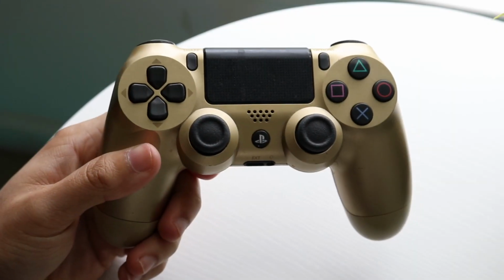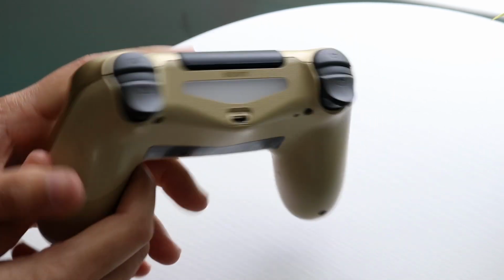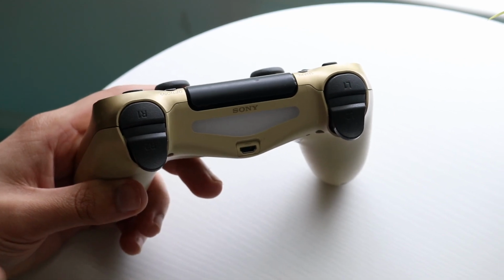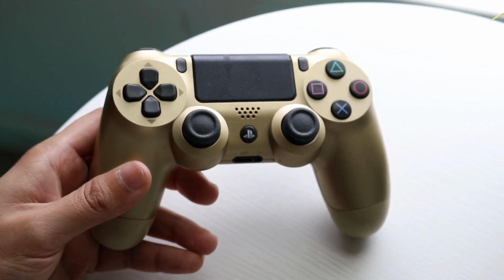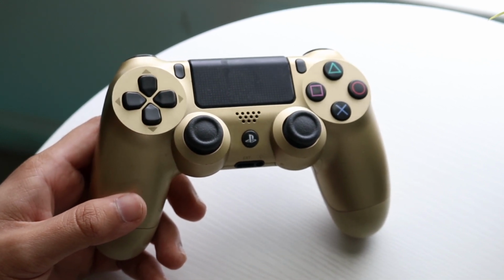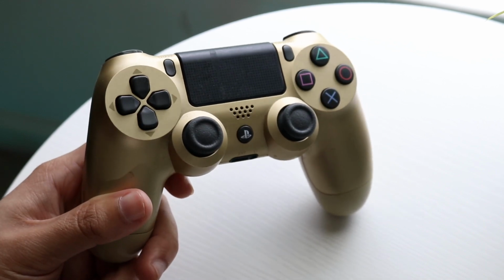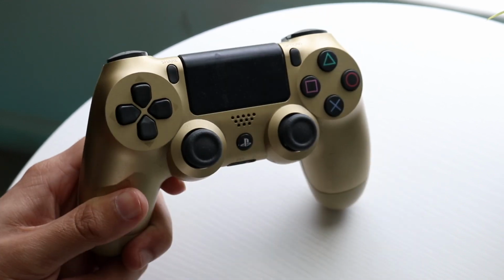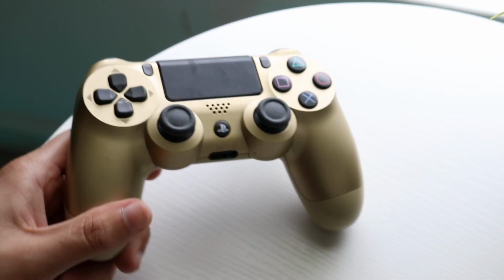How To FIX PS4 Controller Randomly Disconnecting! (2022)